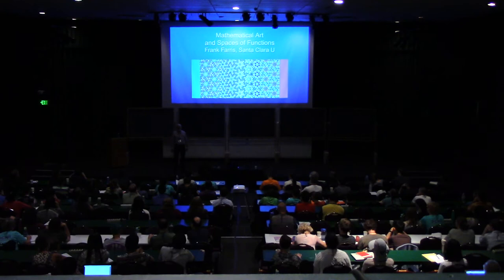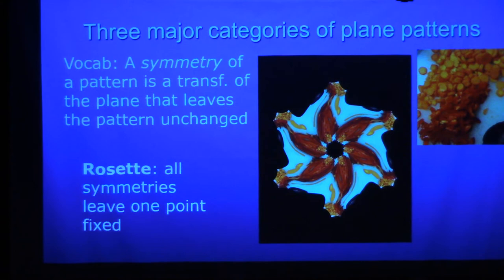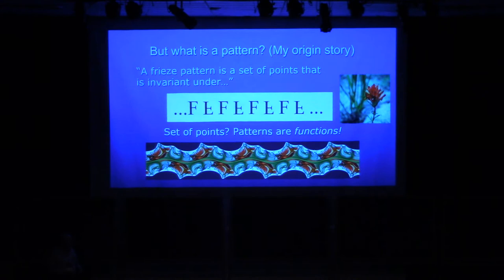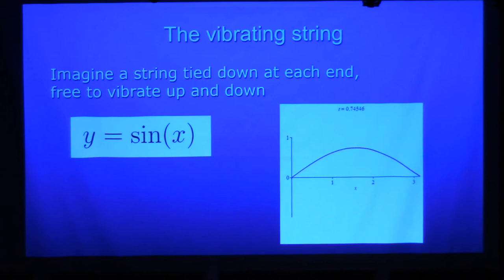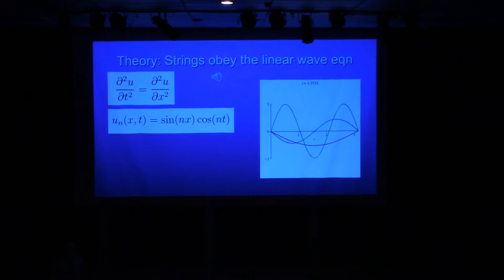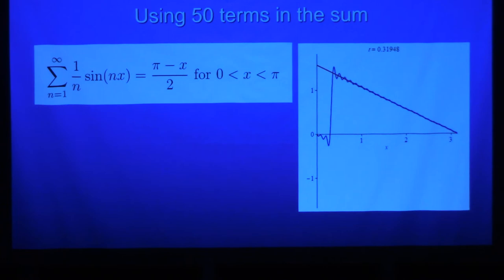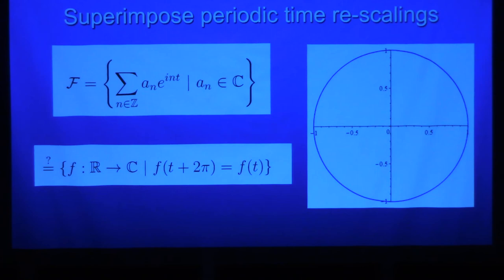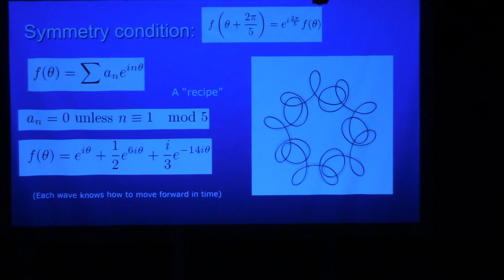Frank Farris, Mathematical Art and Spaces of Functions, part 1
Time after time, I have felt that my artistic contribution has been not so much to create a particular digital image, but rather to identify a space of functions in which beautiful images can be found.

To see an example, view a Twitter-bot that creates a lovely new curve every four hours, using ideas from a paper I wrote in 1996. In this talk, I'll describe my work creating wallpaper patterns using complex-valued, doubly-periodic functions on the plane. This requires an explanation of the domain-coloring algorithm, which allows us to use photographic material to provide colors and textures to patterns. I'll summarize several other situations where I created a playground for artistic choice by finding a basis of eigenfunctions of an appropriate Laplacian. Examples include color symmetry, polyhedral and hyperbolic symmetries, and Fibonacci spirals.

Mathematical Art and Spaces of Functions
Frank Farris, Santa Clara University